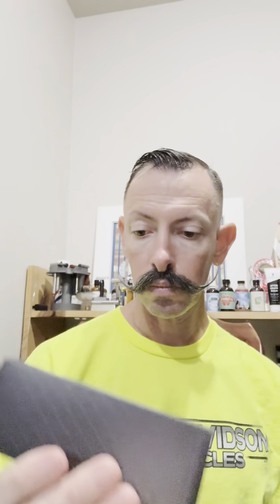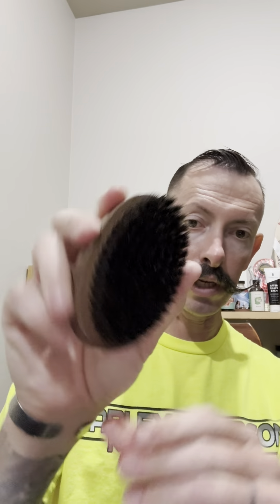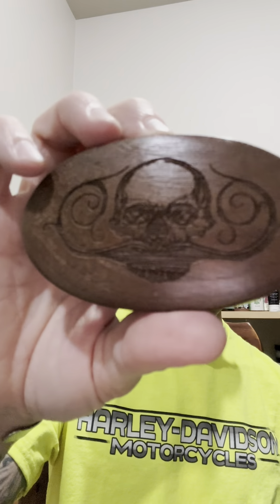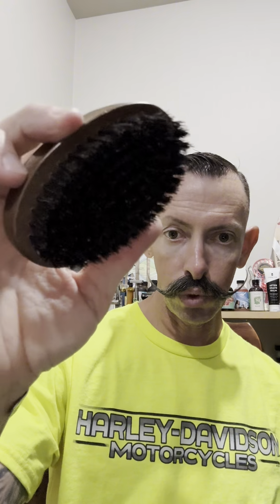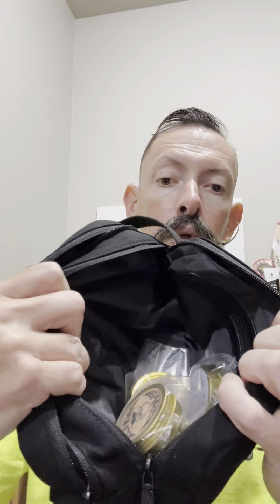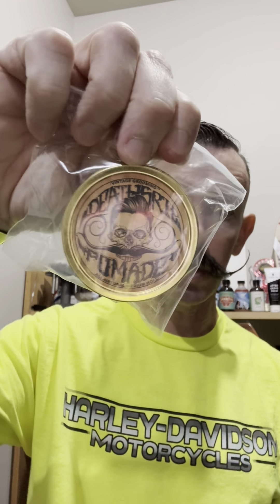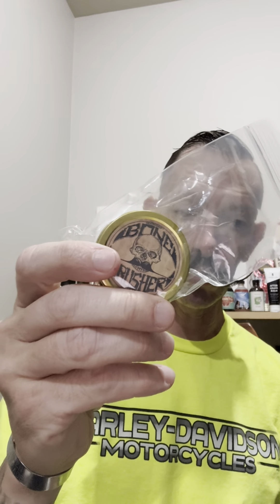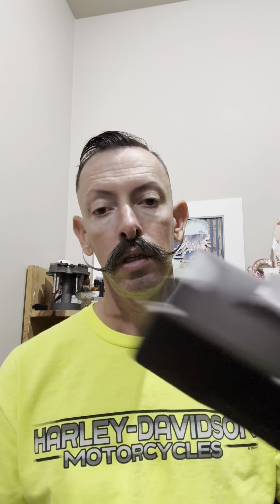Mustache Madness: Won a Legendary Death Grip Wax Prize Pack!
@DeathGripWax sponsored a mustache competition last weekend that I went to at StonewallHD Judged by Bob.  They sent out a prize pack for me and I just wanted to give a huge shoutout since they went above and beyond.

If you’re a veteran in need of help please reach out to a friend or loved one.  Please know that you’re loved 🥰. You can always go to

Or call 988 and press 1 to be connected with someone who can help you get the support you need.